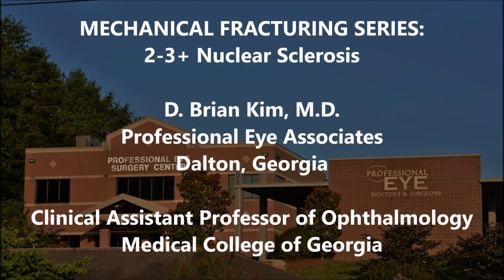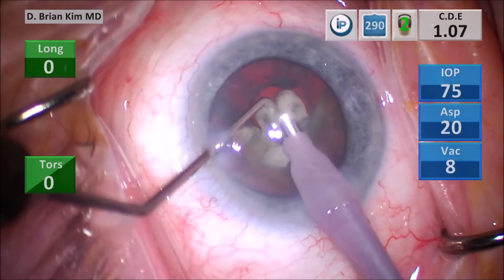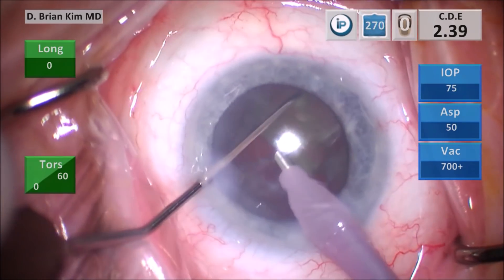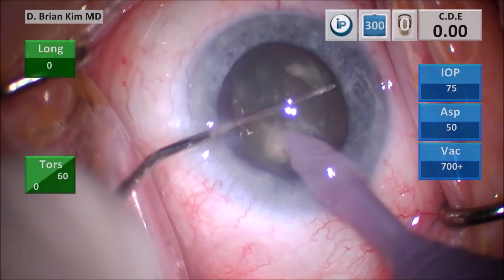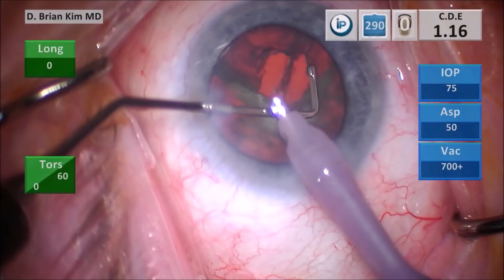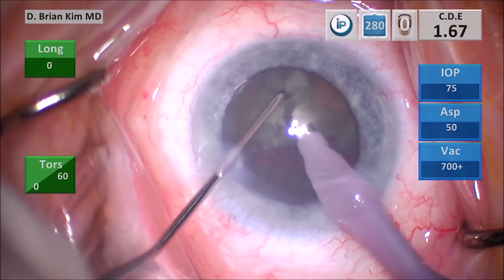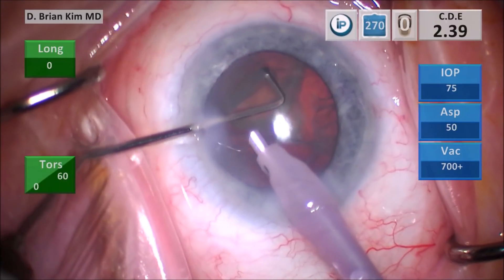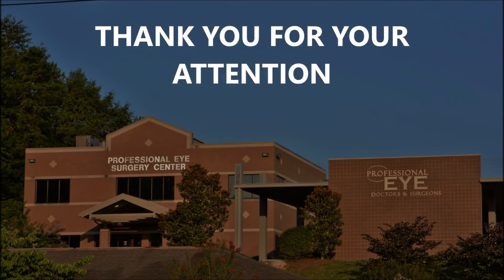The Best Way to Do Cataract Surgery #1: Manual Fracturing the 2-3+ NSC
Manual Fracturing